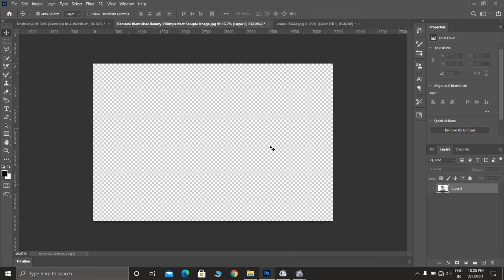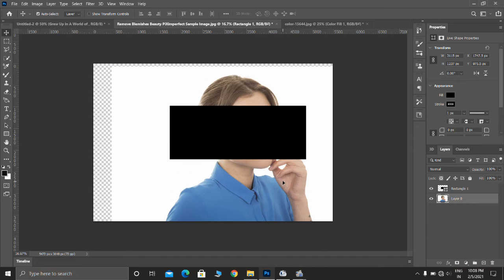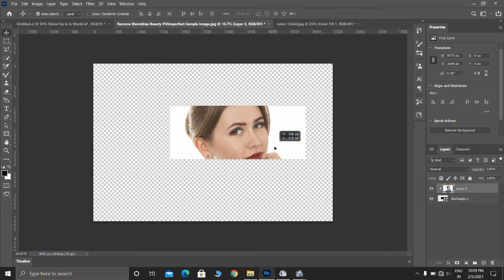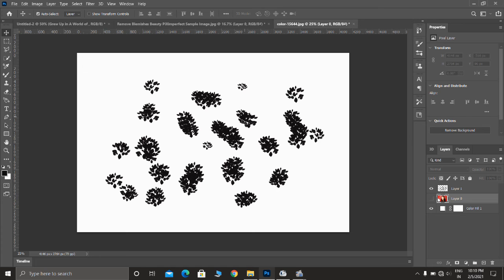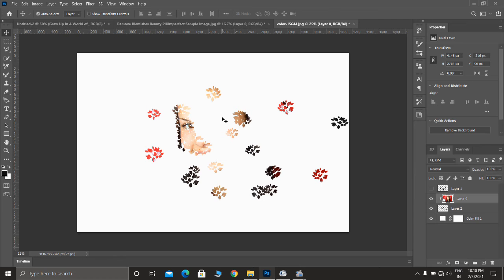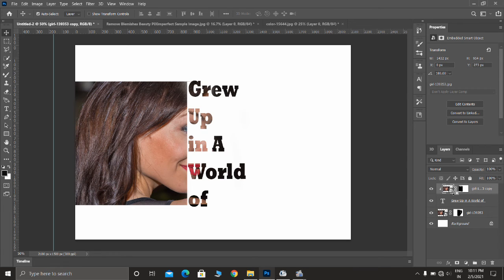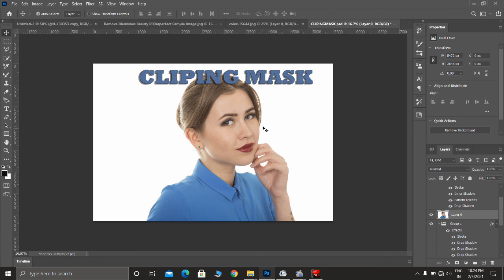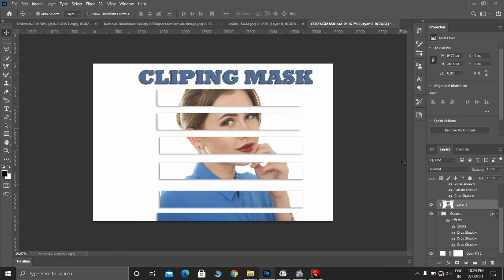clipping mask photoshop